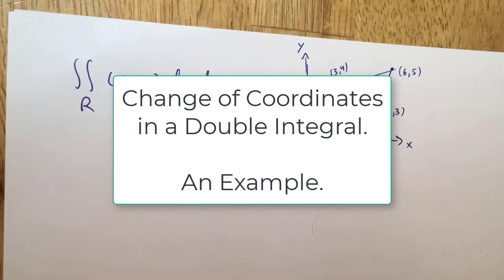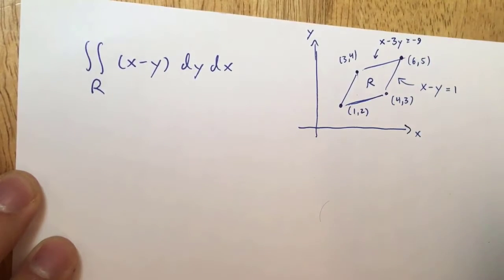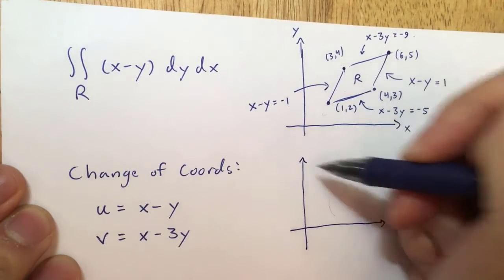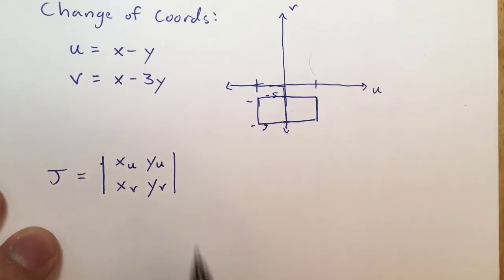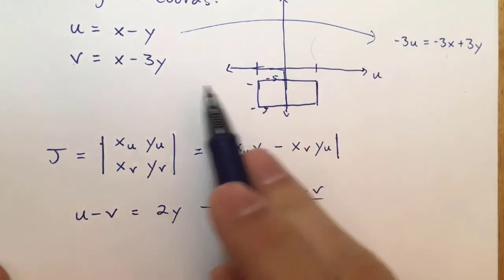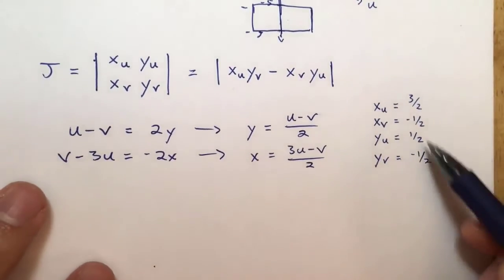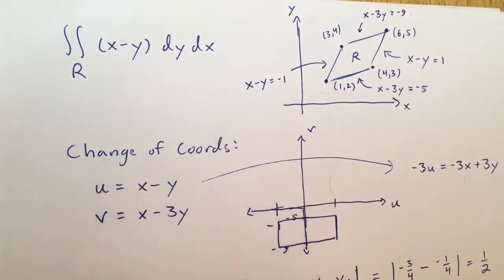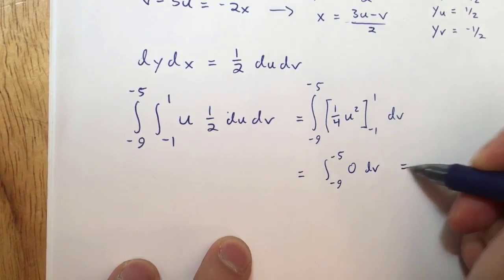Change of Coordinates for a Double Integral